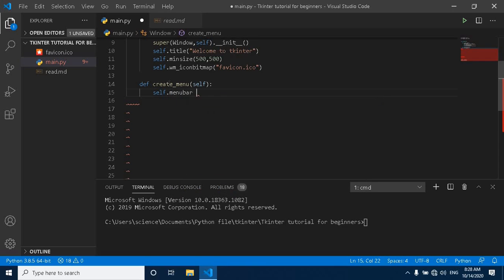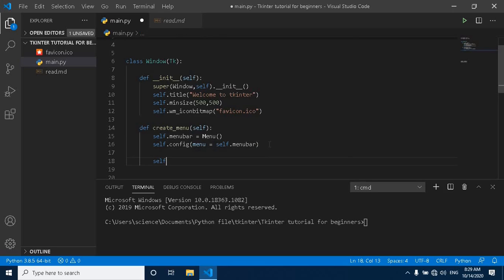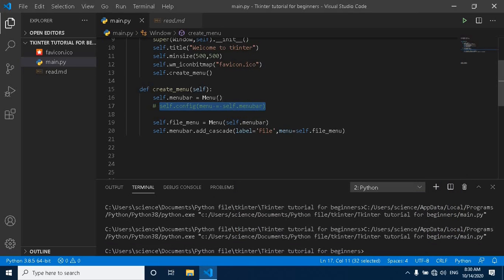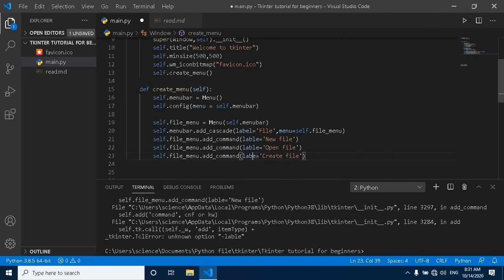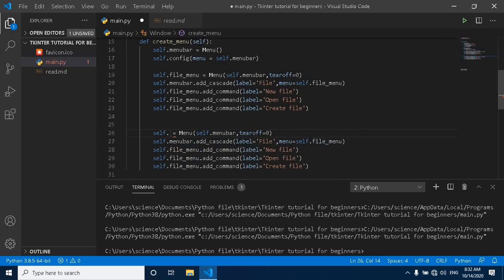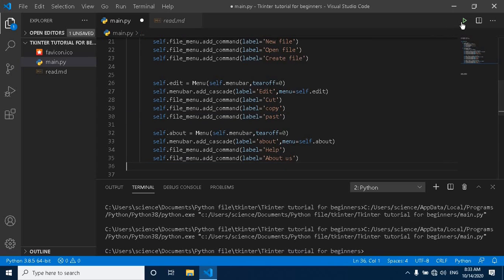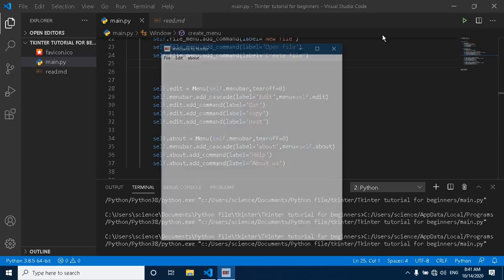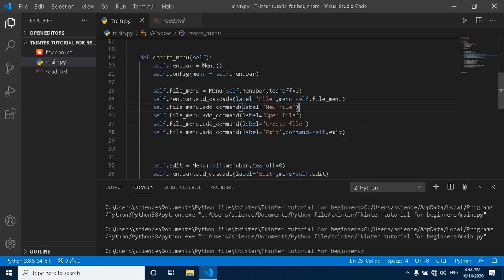Creating Menus and Submenus with Tkinter and Python || part-13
In this video, I'll show how you can create Menus and Submenus with Tkinter and Python.

Happy coding